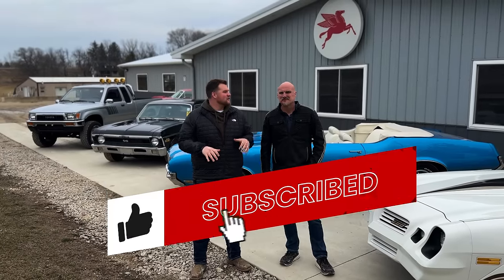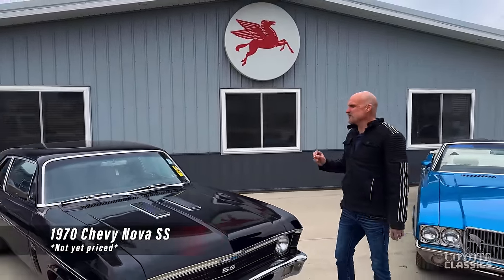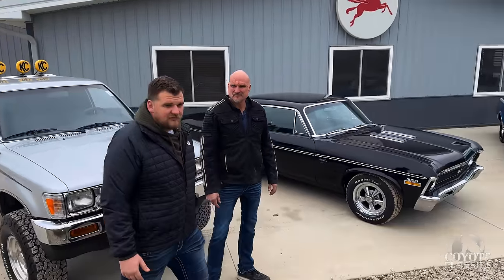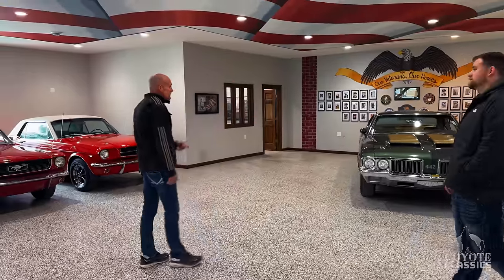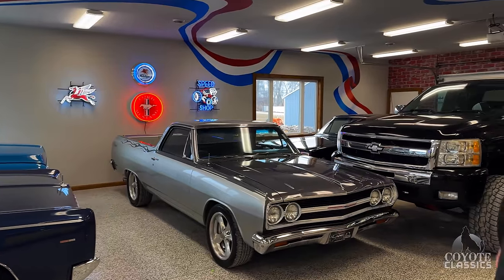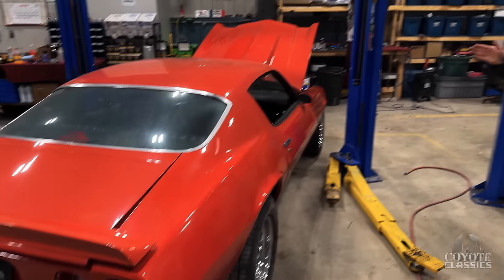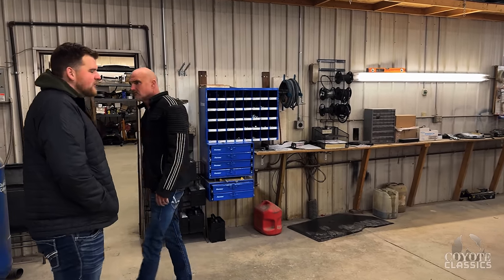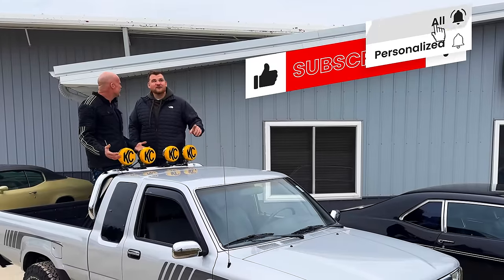50+ Classic Cars for sale Muscle Car Lot Walk Around at Coyote Classics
55 Classic Cars for sale Muscle Car Lot Walk Around
Step into a time capsule of automotive history with our latest video! Join us on an exhilarating walk around a muscle car lot boasting a jaw-dropping collection of 55 classic cars for sale. From iconic muscle cars to timeless classics, this video is a car enthusiast's dream come true.

🔥 Get ready to feast your eyes on the sleek lines, roaring engines, and nostalgic charm of these vintage beauties. Whether you're a seasoned car aficionado or just love the timeless appeal of classic automobiles, this virtual tour will leave you in awe.

🏎️ Immerse yourself in the rumble of powerful engines and the gleam of polished chrome as we showcase each car's unique features and share fascinating insights about their history. From the golden era of muscle cars to the elegant curves of classic coupes, this collection has it all.

🔍 Looking to make a statement on the road? Seeking a piece of automotive history to call your own? Our in-depth walk around the muscle car lot provides a comprehensive look at each vehicle, making it easier for you to find the perfect ride that matches your style and preferences.

🎥 Don't miss out on this visual feast for car enthusiasts and collectors alike! Hit play now to embark on a nostalgic journey through 55 classic cars that define an era of automotive excellence. Which one is your favorite? Get ready for a ride down memory lane like never before! 🚦🌟
00:00 New Inventory
04:59 Showroom #1
06:41 Showroom #2
08:42 New Inventory
10:53 The Shop
14:03 CoyoteClassics. com